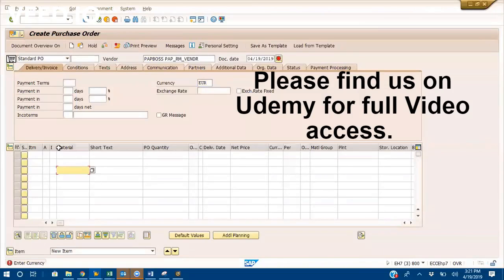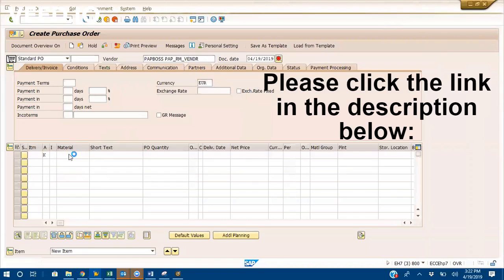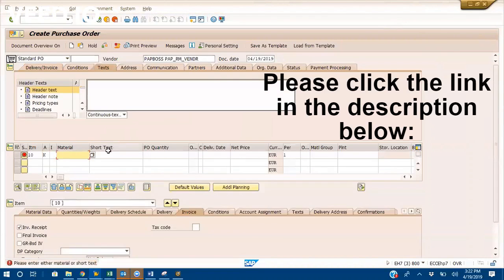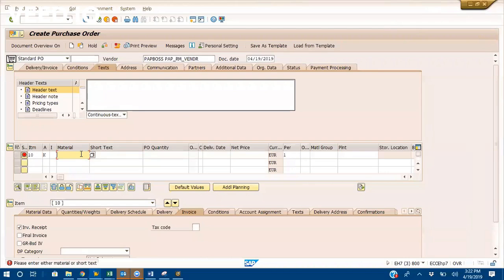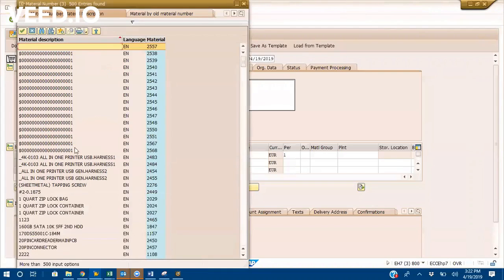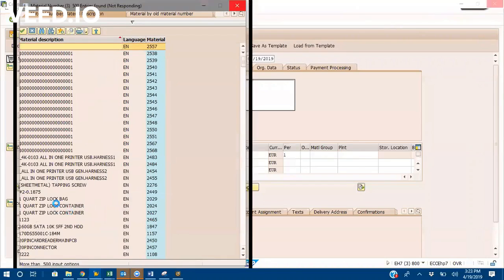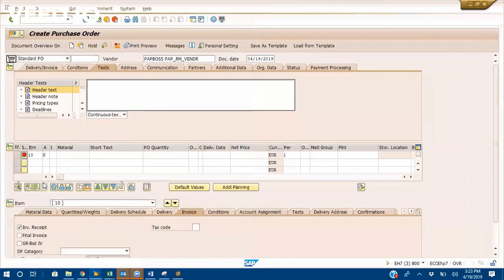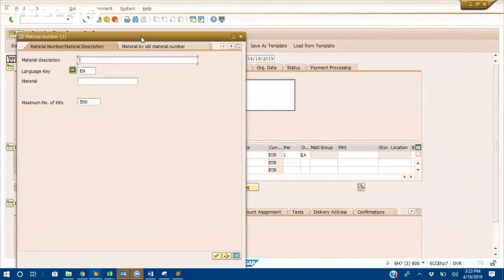Preview: SAP FI MM integration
We have launched two new SAP FICO courses on UDEMY
Find a coupon to access a free course on Udemy: (Valid till 02/07/2020)

Course # 1: SAP FICO "Become Rockstar"

Course # 2: SAP FICO "Touch the Finish Line"

Though VRIT Labs was founded with a prime focus on SAP Implementation and Maintenance, we empower our customers with other innovative IT software solutions delivered through a wide range of technologies for various industries.

What motivates us the most is to ensure our customers embark on cost-efficient solutions and pass the cost savings and value to their customers. Why would a customer pay for the inefficiencies that are mold in the business processes and IT applications?

Our success factor is to provide services that provide cost leadership, quality and competitive advantage and be readily available to challenge in the face of changing business dynamics.